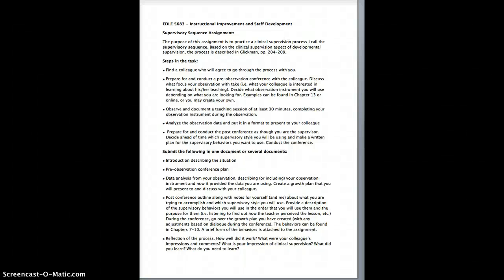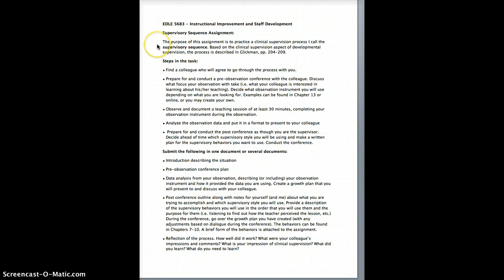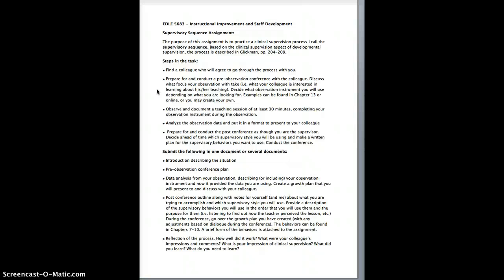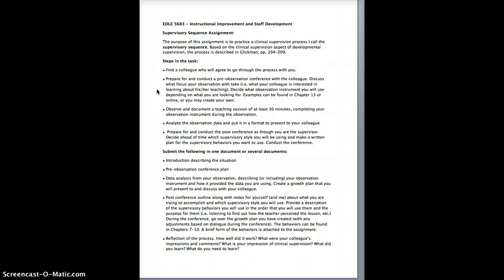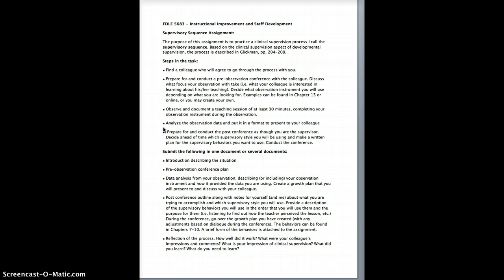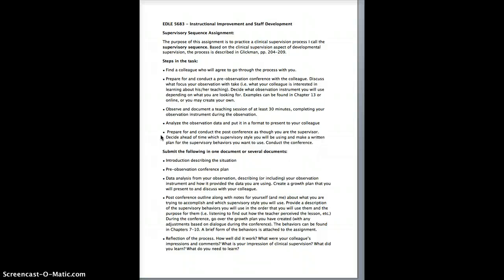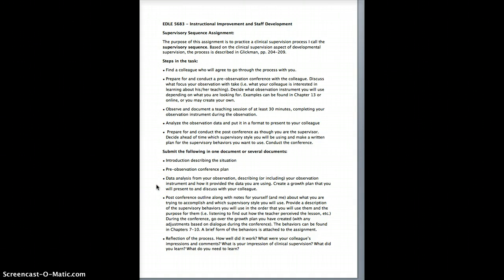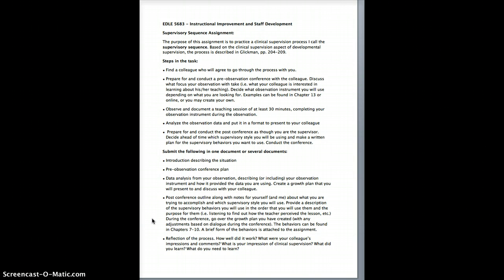Supervisory sequence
Describes the supervisory sequence assignment for EDLE 5683.